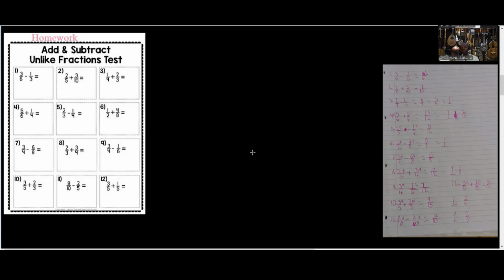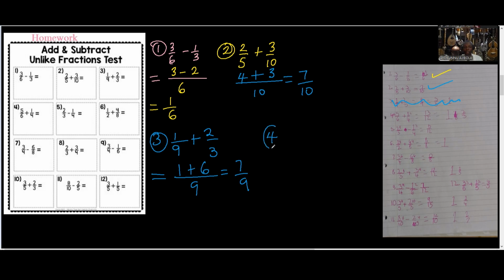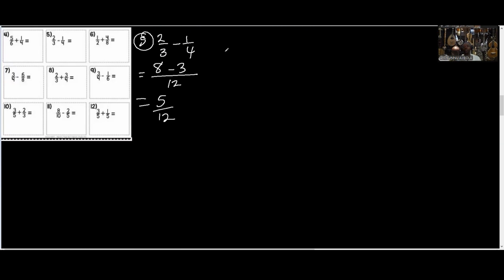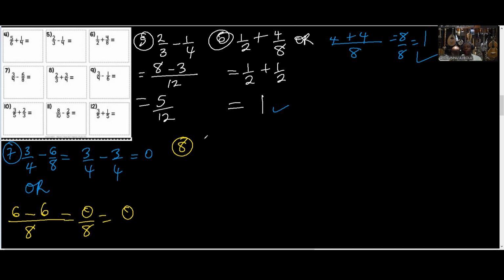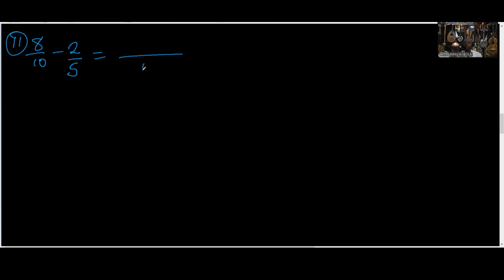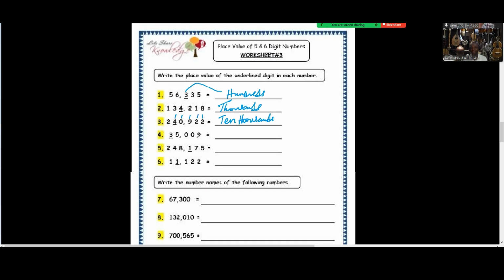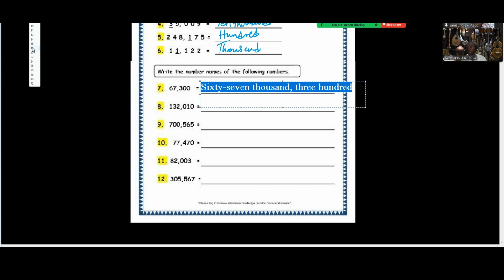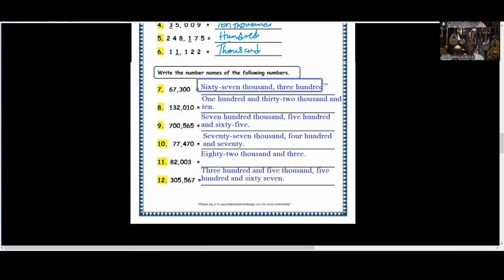Grade 4 Fractions and Place Values